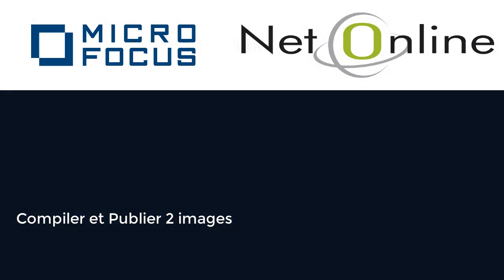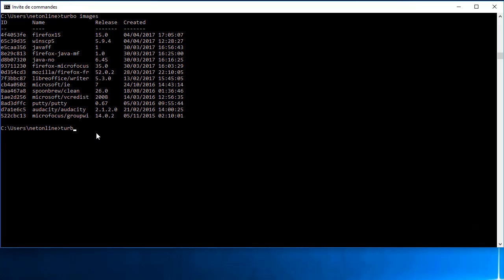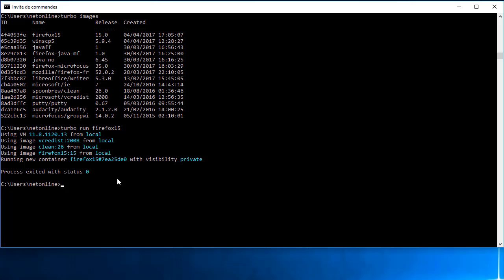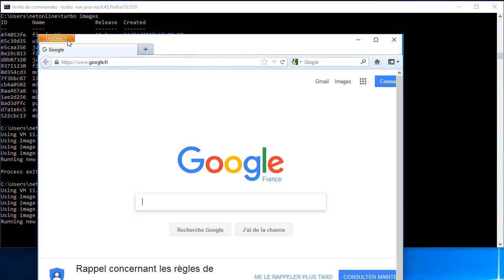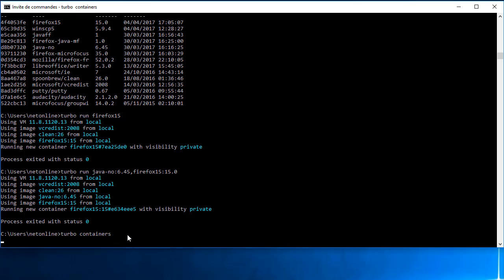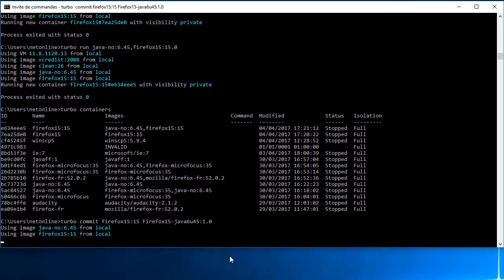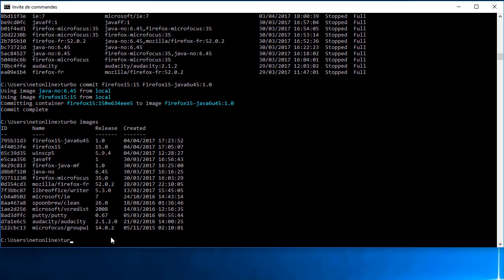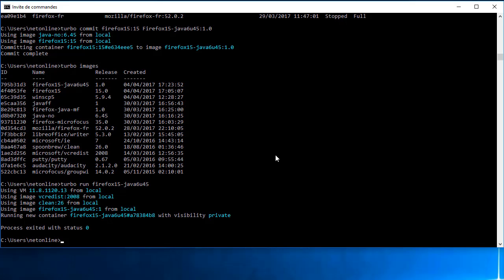Micro Focus Desktop Containers - Create a new local image with 2 previous images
Création du image à partir de deux images présent dans mon Repo local. Cette image peut être exporter vers le serveur Micro Focus Desktop Containers